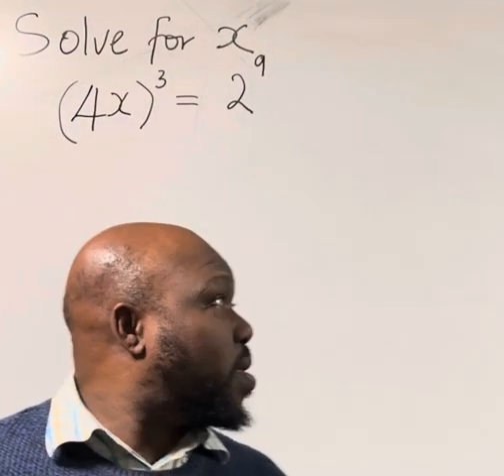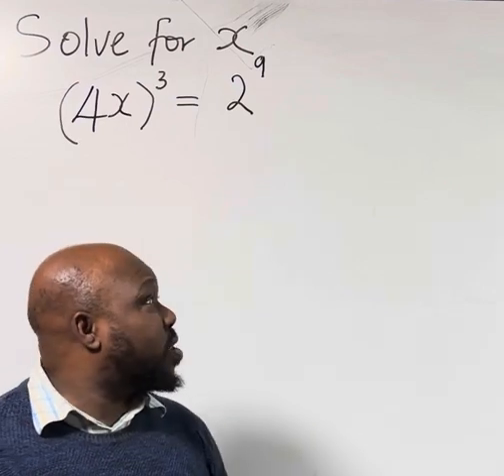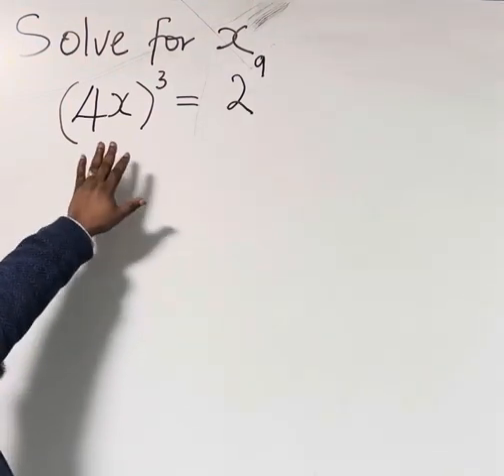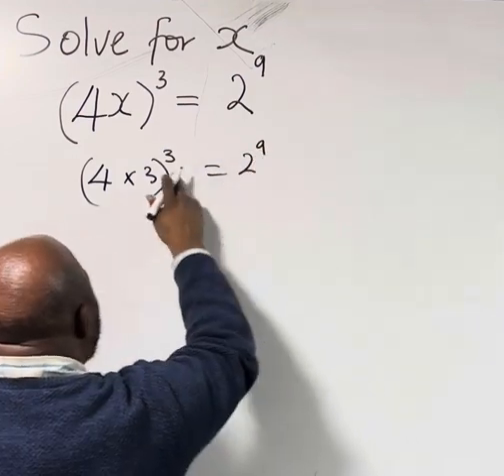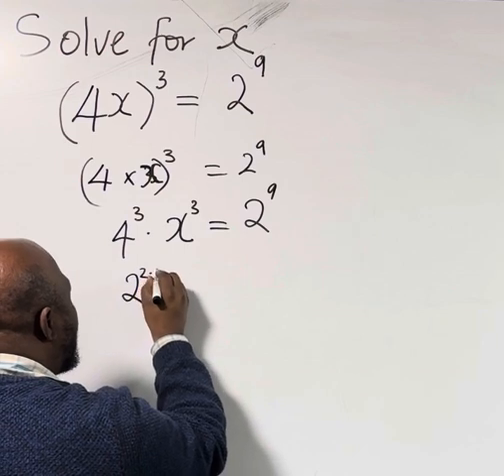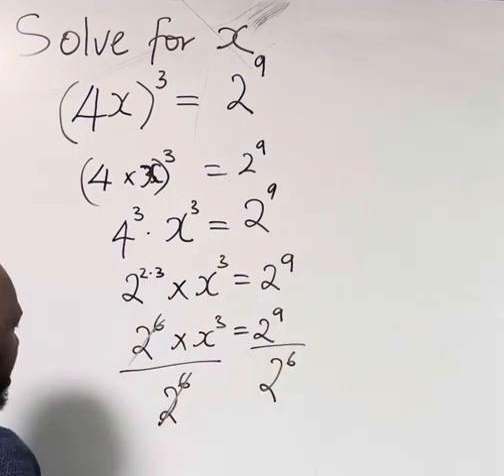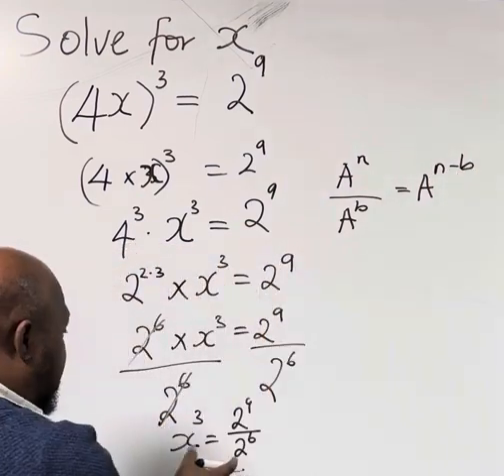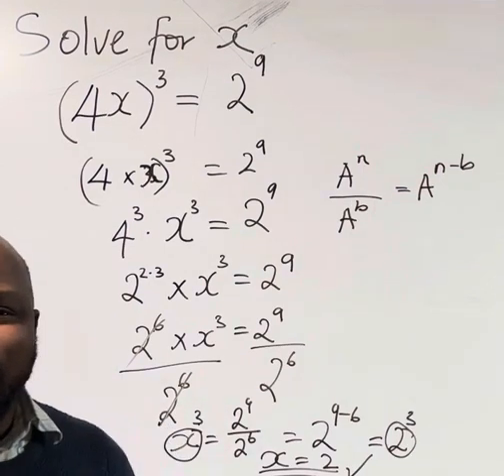Solution to indices problem 4